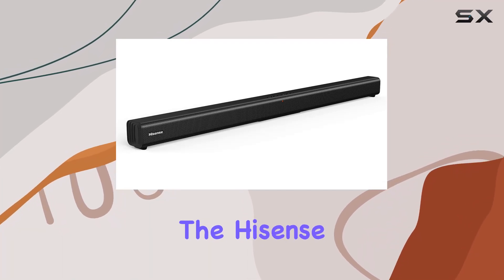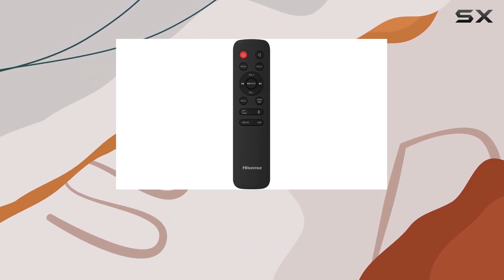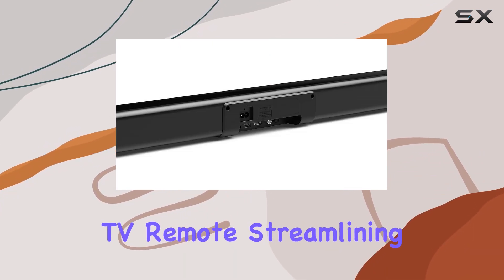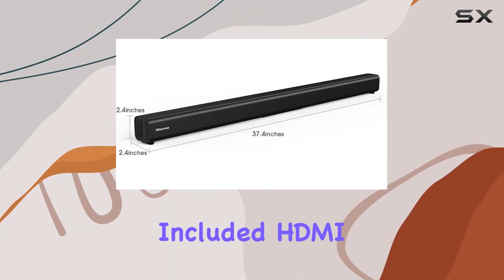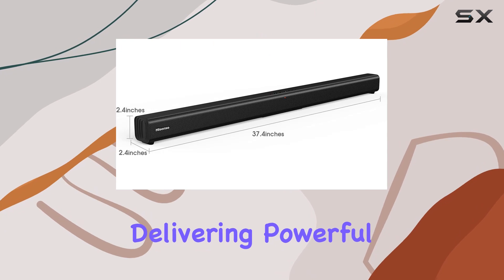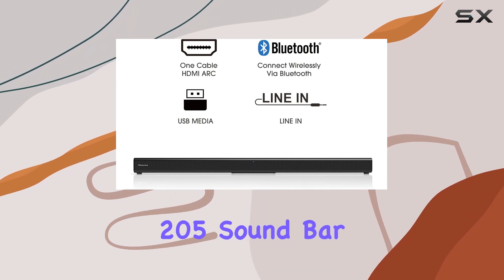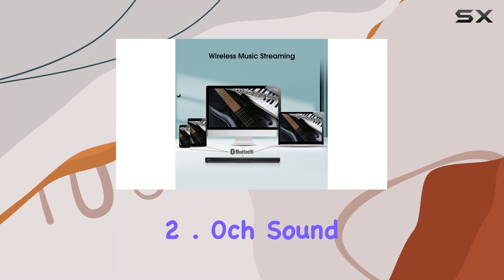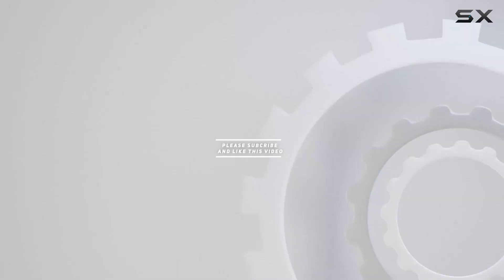Immersive Audio Upgrade: Hisense HS205 Sound Bar Review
0:00 Intro
0:06 Review

Things that we mentioned in this video:
Hisense HS205 2.0ch Sound : B08GYQCGRV